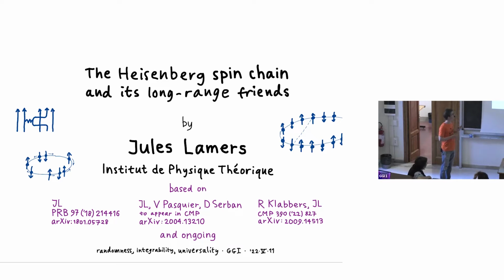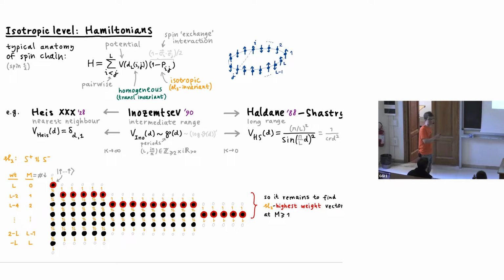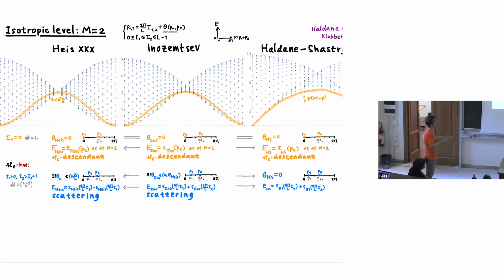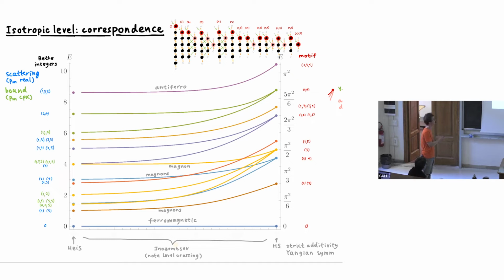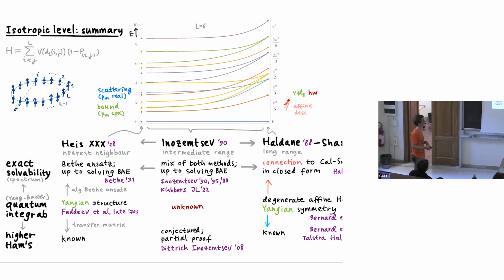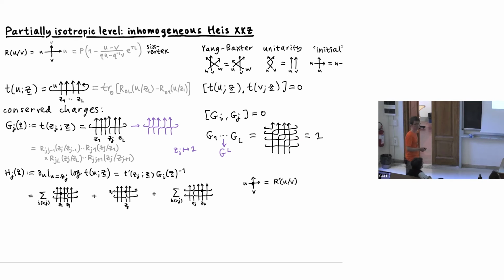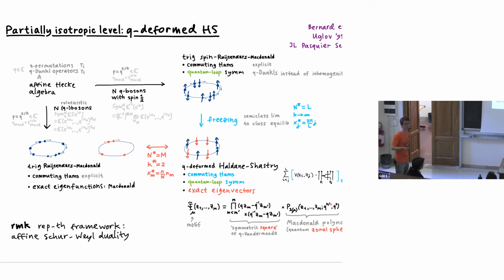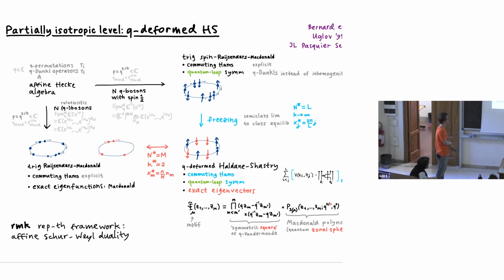Jules Lamer: "The Heisenberg spin chain and its long-range friends"